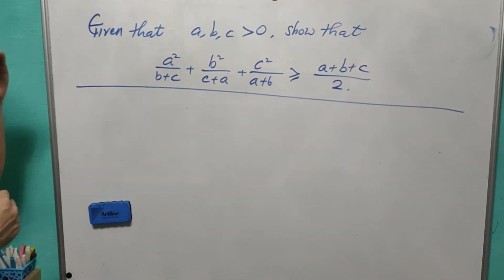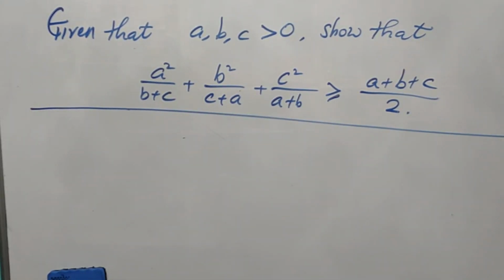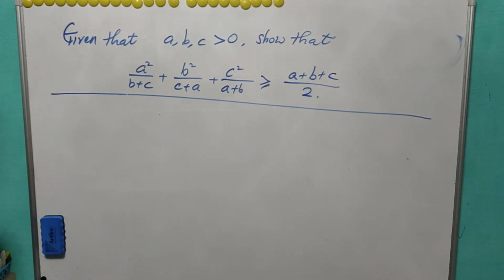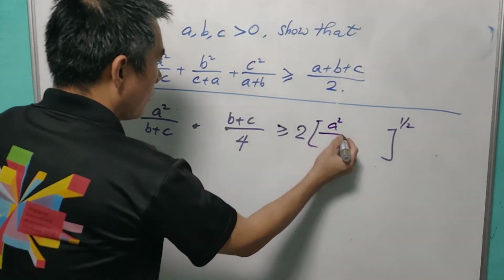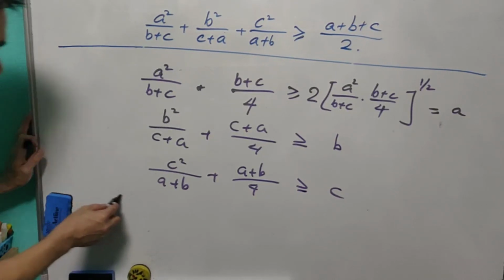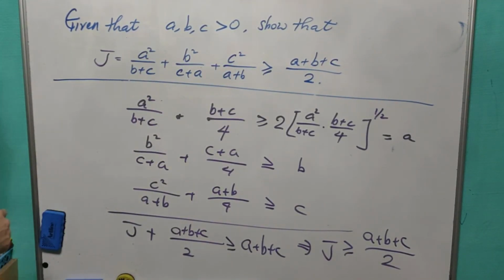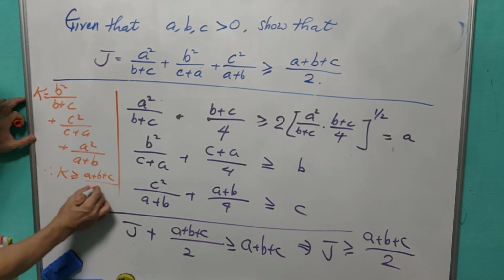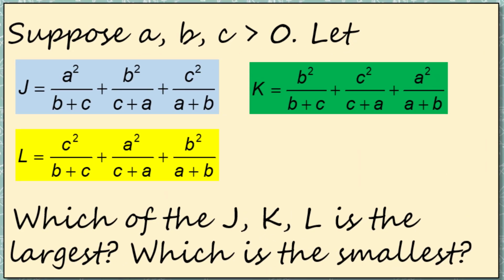Math Olympiad Problem | AM-GM Practice Question for beginners.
This question is regarding AM-GM inequality, it uses simple technique and is suitable for beginners.